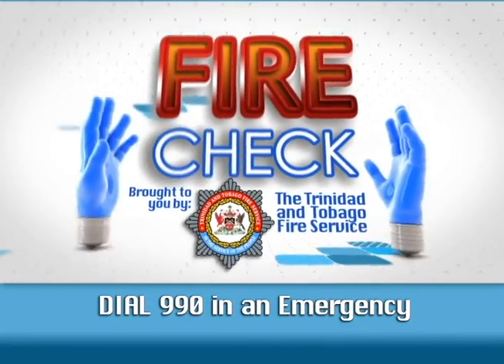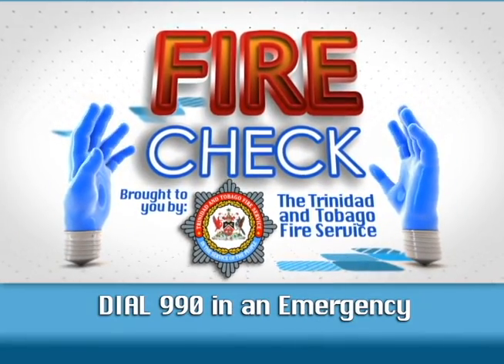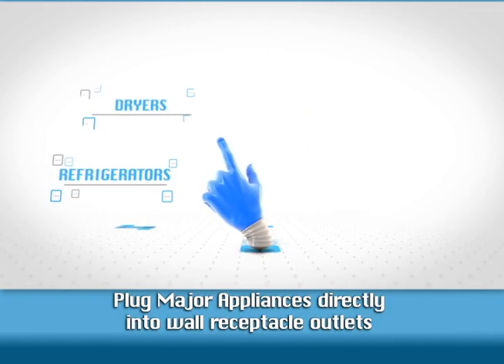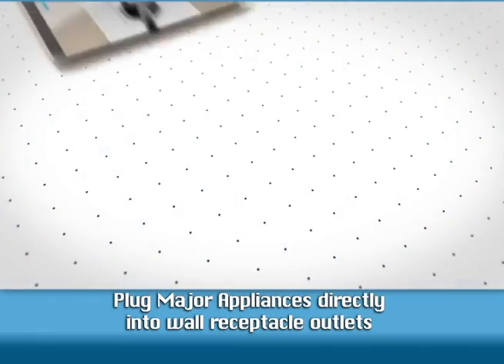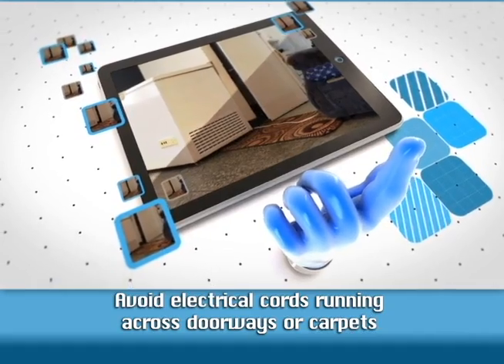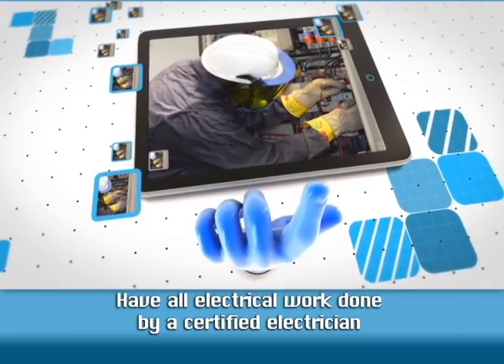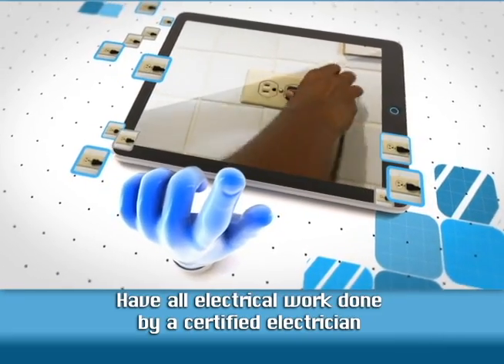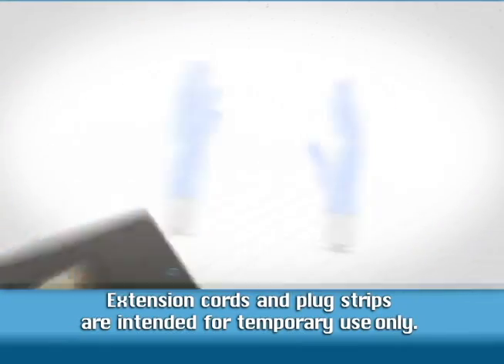Electrical Fire Safety in the home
This video focuses on electrical fire safety practices in the home. Be sure to follow theses fire safety tips provided by the Trinidad and Tobago Fire Service.